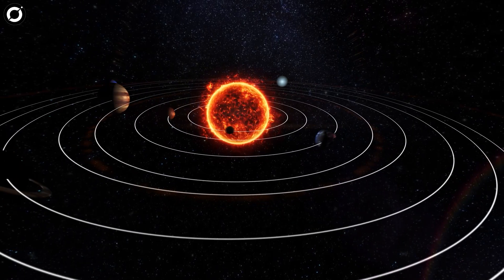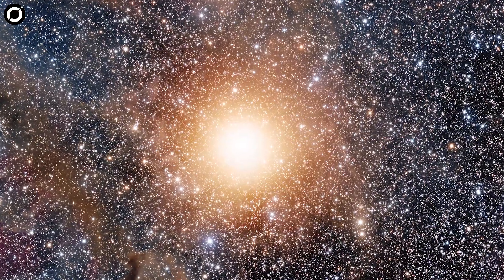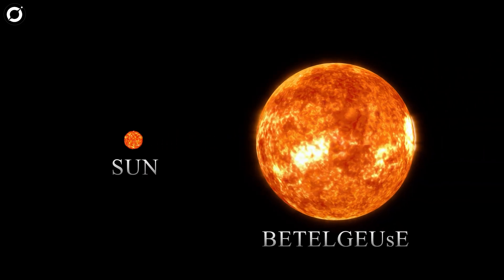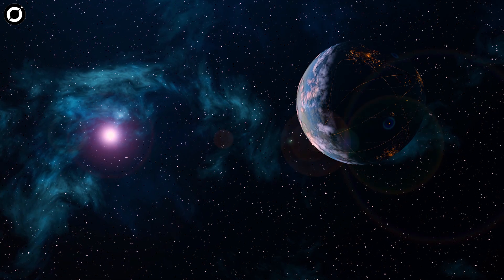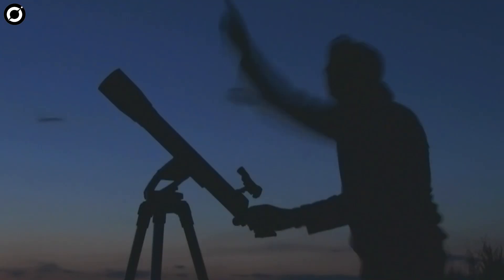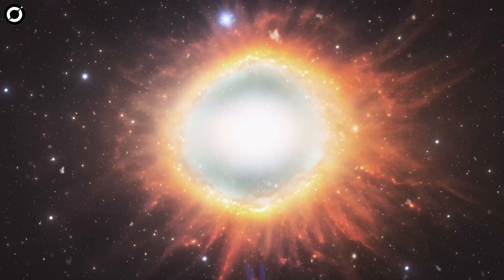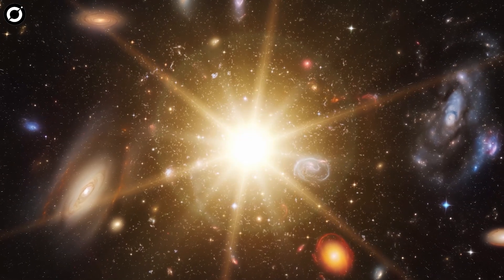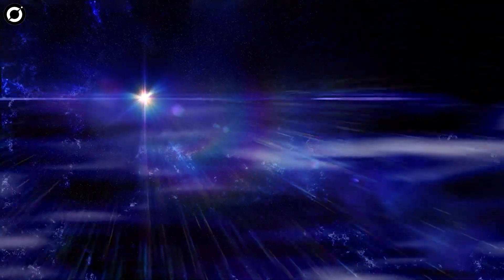Supernova Alert: Betelgeuse Star Explosion Latest Update!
Supernova Alert: Betelgeuse Star Explosion Latest Update! Are you ready to uncover the secrets of Betelgeuse, the giant star ready to explode? 🌟 This red supergiant in the Orion constellation is one of the brightest stars in the night sky, but it’s entering its final act—a massive supernova! In this video, we explore the fascinating story of Betelgeuse, from its mysterious dimming in 2019 to the incredible power it could unleash when it explodes. Imagine a single star shining brighter than the entire sun during the day!

Stay updated on groundbreaking discoveries as we uncover how stars like Betelgeuse shape the universe. Will this cosmic giant spark a new era of understanding about space, supernovas, and the life cycle of stars?

Welcome to ORBIT BEYOND THE BLUE – Your Gateway to the SECRETS OF UNIVERSE!

🔭 Space Explorers - Stay updated on the latest discoveries and breakthroughs shining from the depths of space.